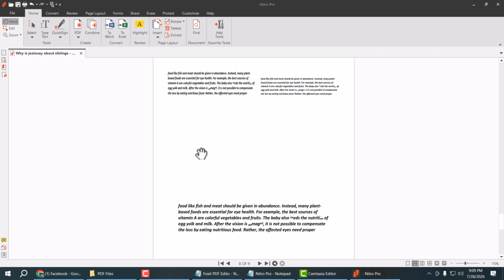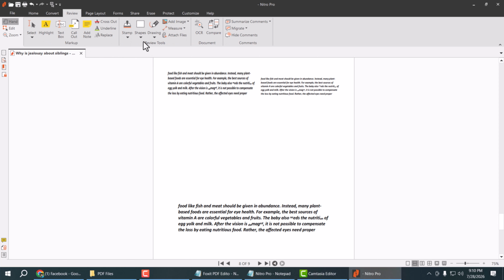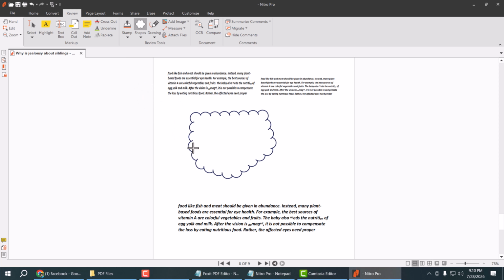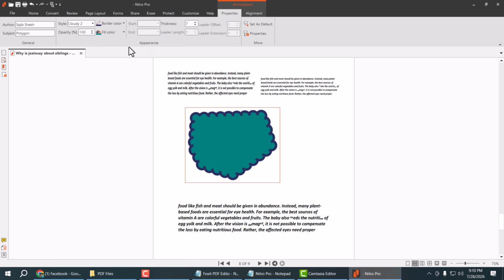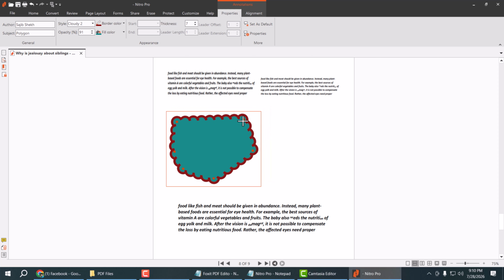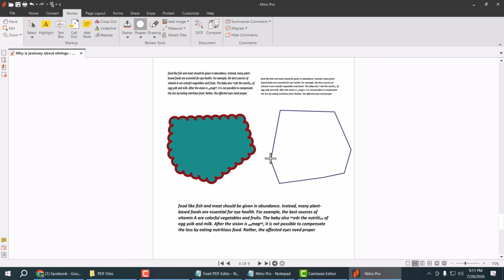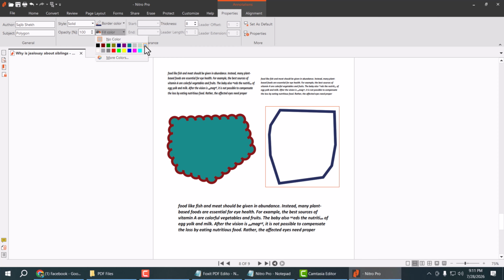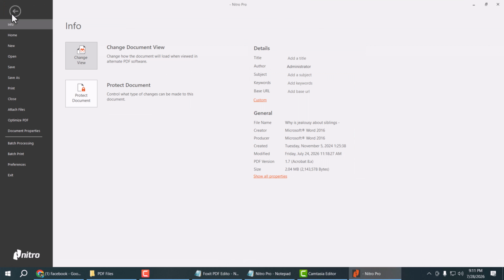How to Add Cloud and Polygon Shapes to PDF in Nitro Pro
Learn **how to draw clouds and polygons shape in PDF using Nitro Pro PDF Editor** with this easy step-by-step tutorial. Whether you're a beginner or an experienced user, this video will show you how to insert, customize, and edit cloud and polygon shapes to create professional-looking PDF documents. Cloud shapes are perfect for highlighting important information, creating callouts, or adding annotations, while polygon shapes are useful for diagrams, flowcharts, technical drawings, and design projects.

In this tutorial, you'll discover how to access the drawing tools in Nitro Pro PDF Editor, draw cloud and polygon shapes with precision, change border color, adjust fill color, modify line thickness, resize objects, reposition shapes, and save your edited PDF without losing quality.

If you're looking for a fast and simple way to improve your PDF editing skills with Nitro Pro PDF Editor, this tutorial is for you.